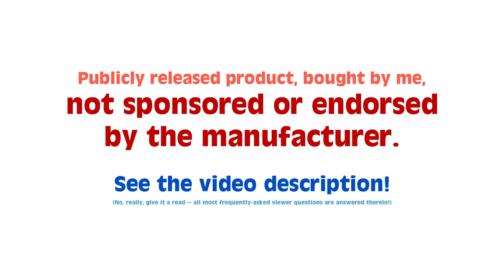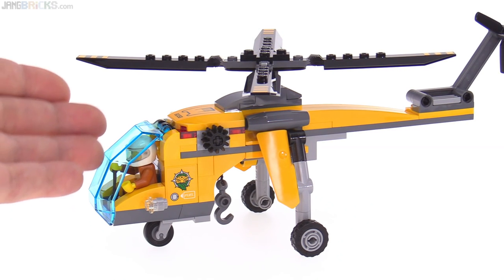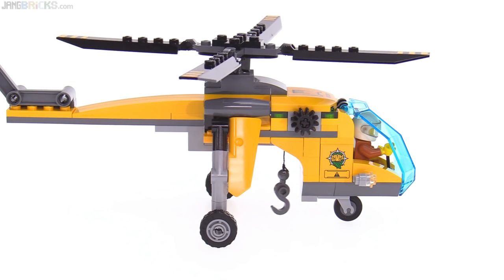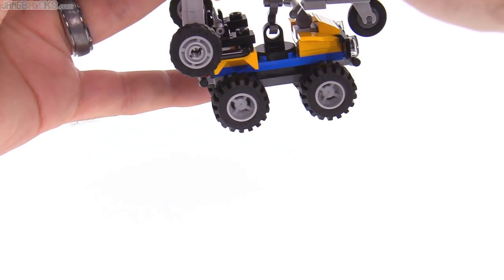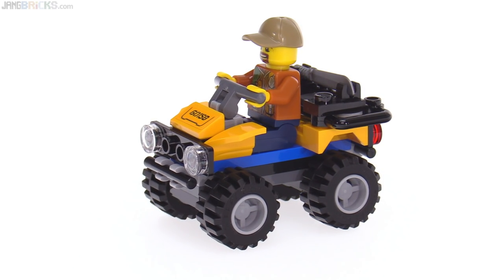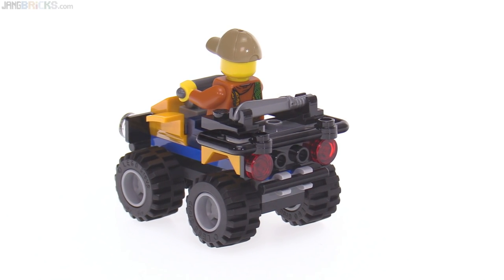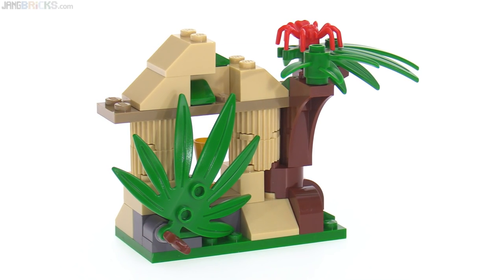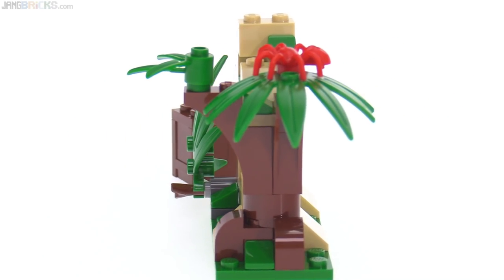LEGO City Jungle Cargo Helicopter review 🚁 60158